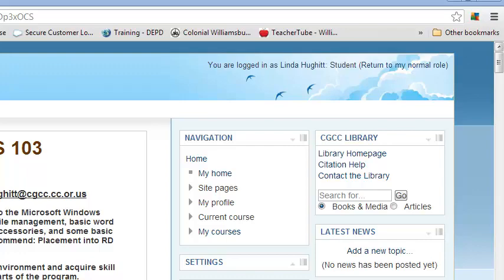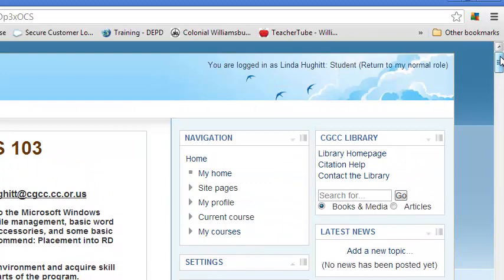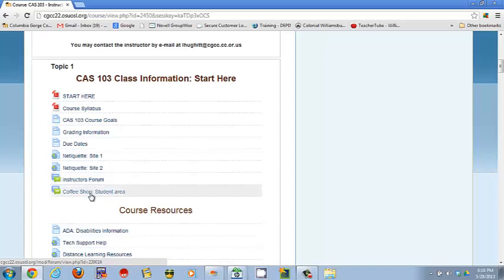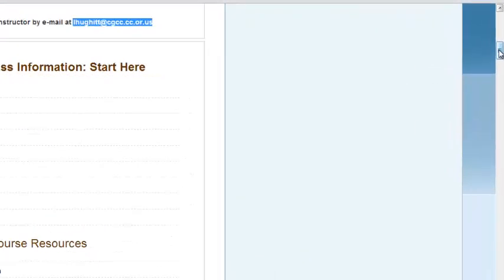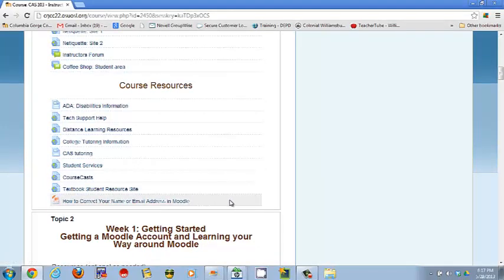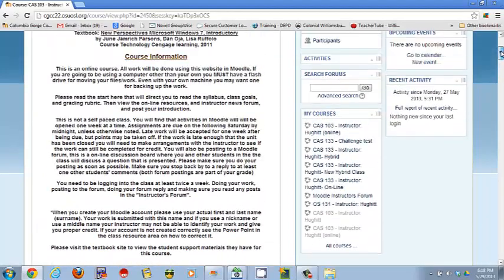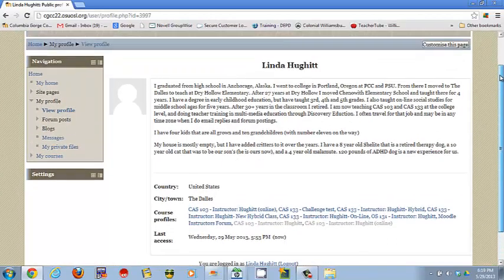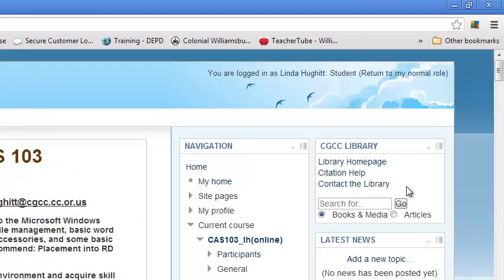CAS103 Moodle Introduction